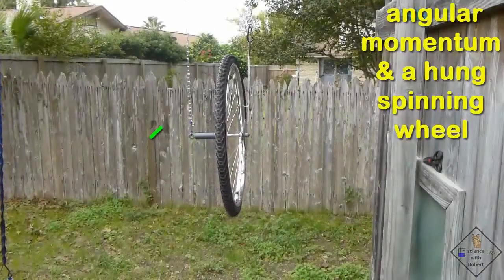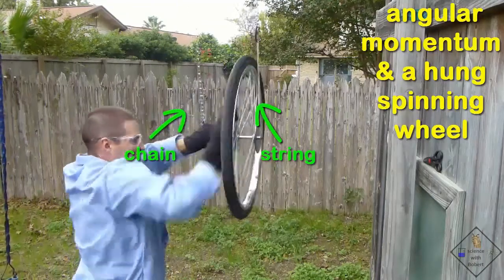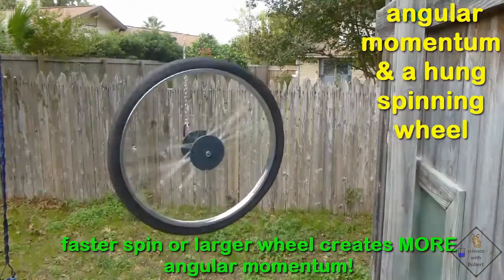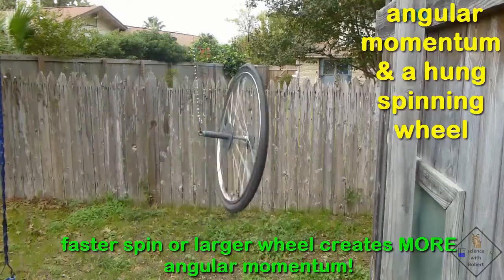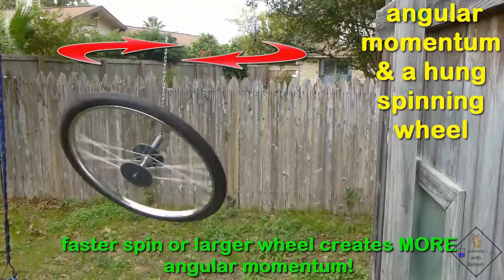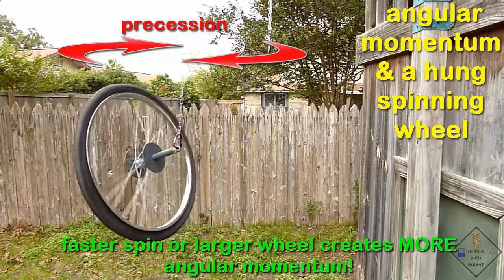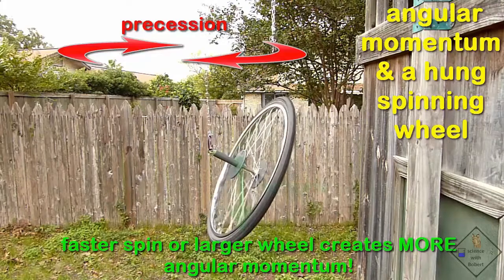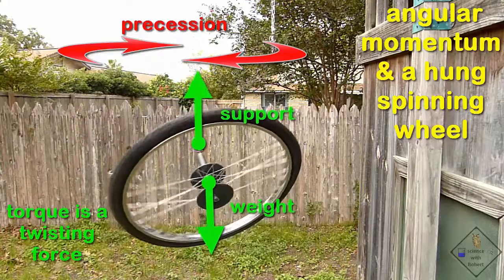angular momentum precession and a hanging wheel a science with bobert video short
Dr. Smith has a bike wheel with its axle hanging from a chain on one side and a string on the other.  He is going to get the wheel spinning then cut the string.  Newton’s first law  is all about inertia.  All  spinning objects have inertia, if a wheel is spinning in one direction, it wants to keep turning in that same direction.   In other words, a spinning wheel has a lot of angular momentum.  It isn’t easy to stop a spinning wheel, spinning wheels are what make riding a bike so easy.

Something else is also occurring.  Do you notice that the spinning wheel is slowly rotating  in a circle.  (voice….yah, what is going on there?)   That motion is called precession.  Precession occurs because  the center of mass of the spinning wheel is not exactly  above where the wheel is being supported on the axle so the wheel’s weight and where the wheel is being support are offset.   The wheel’s weight acts downwards from its center of mass and the support is pushing up at the point of contact on the axle. These two opposing forces produce a twisting force, which is called a  torque, and this torque causes the wheel to precess.